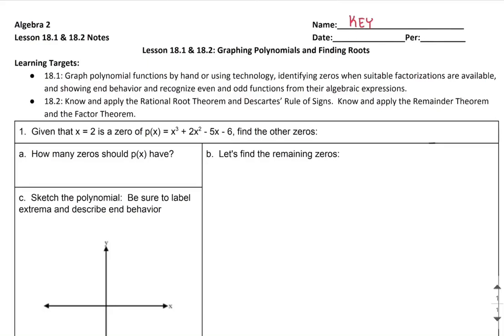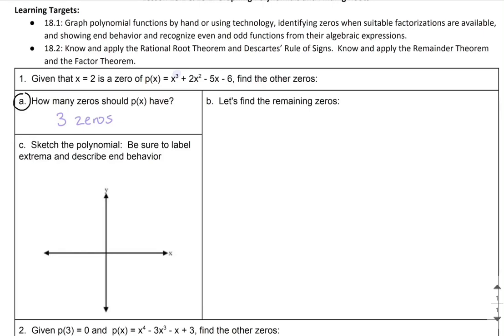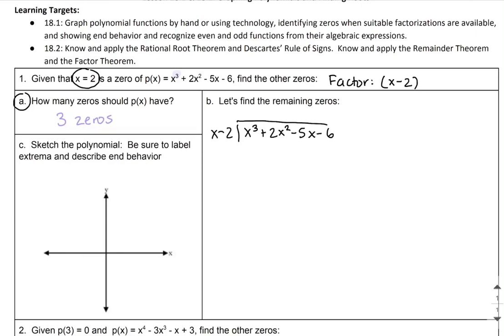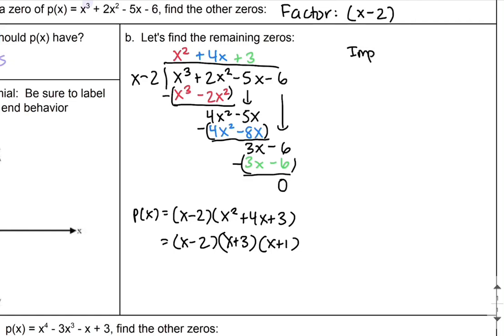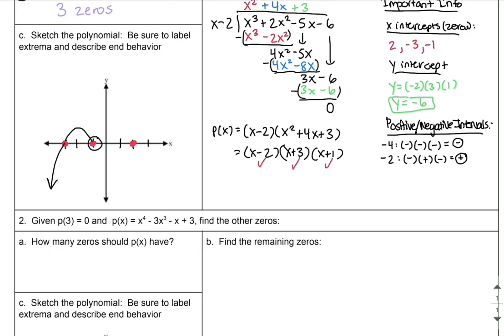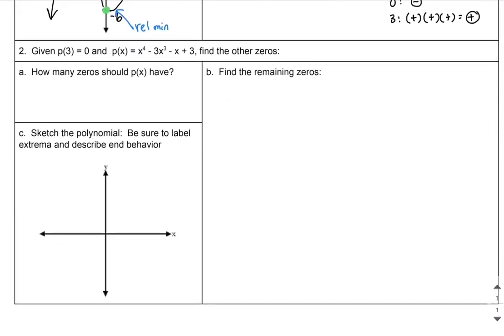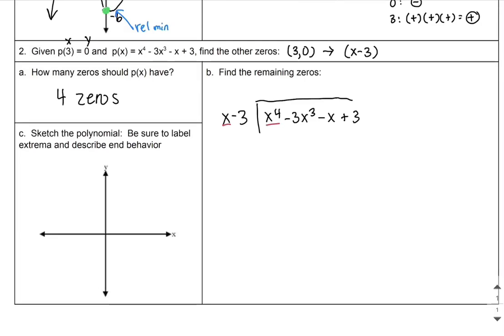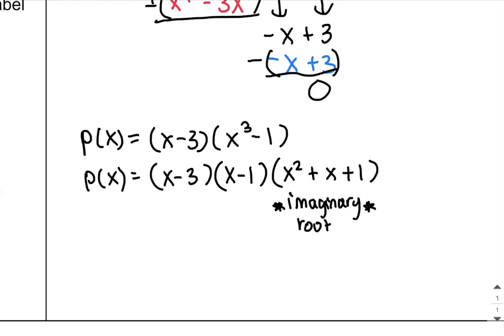Graphing Polynomials using Positive and Negative Intervals